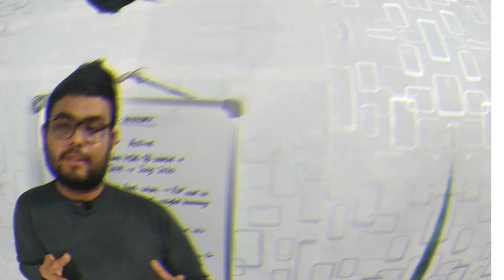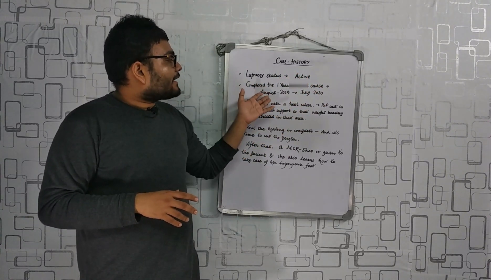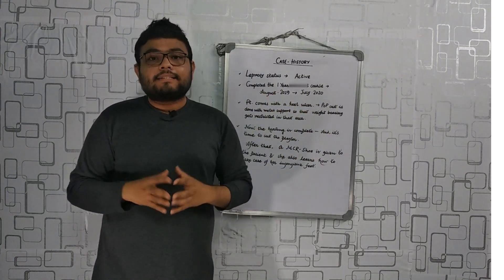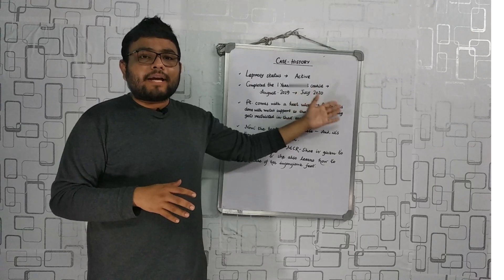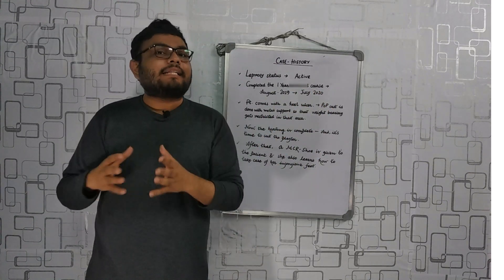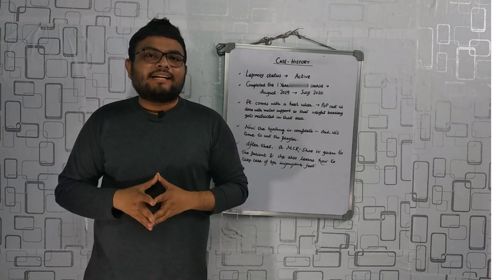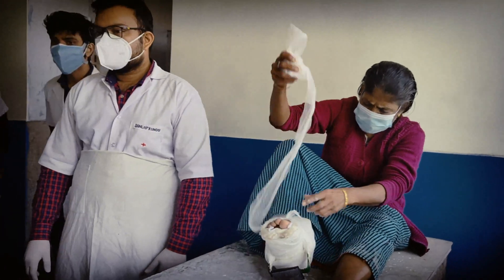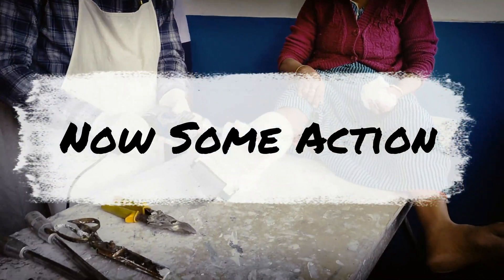Below Knee PoP Cast Removal in a Leprosy Patient with foot ulcer - Management of Insensitive foot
Hello everyone, Today's video is going to be an exciting one...😃

In today's video, I will show you how to remove a below knee PoP cast after it's purpose of healing foot ulcer is served.🏥

The Patient has Leprosy and she completed her MDT dose on July 2020. She got admitted to The Leprosy Mission Trust Hospital with an active foot ulcer.

As, you all know in case of Leprosy, the most affected part of our body is Skin and Nerves. So, Insensitive foot is common in these cases.

So, she was treated with antibiotics, wound debridement and PoP (Plaster of Paris) cast with Bohler Iron to prevent weight bearing which in turn will promote healing. So, after few weeks, the healing is done and now it's time for remove the Plaster...

In this video, you will observe 👀 how to remove that cast...👁️‍🗨️

After removing the cast, patient is being educated with the foot care techniques like - Soaping, Scrubbing and Oiling etc. and given with a MCR shoe 👟 (i.e., Micro-Cellular Rubber) to prevent recurrence of this incident...

I hope you will love the video... I know I am not good at editing and all, but I tried my best to make this video as attractive as possible in my capacity...

If you like this project and want to see more videos like this, then please donate 📖 to my channel on the following link -

Links -